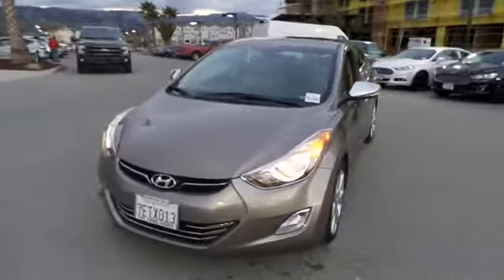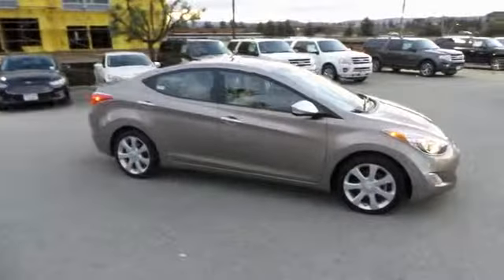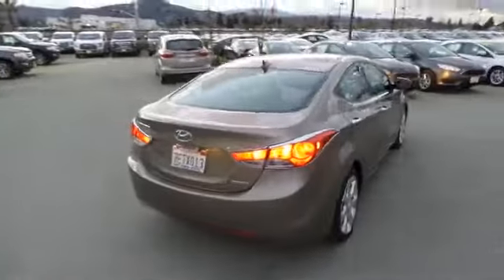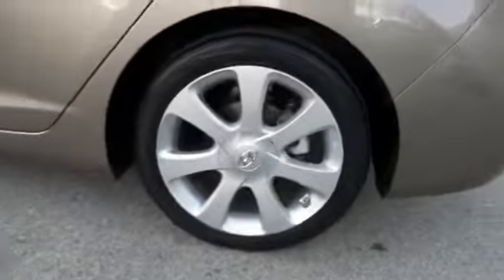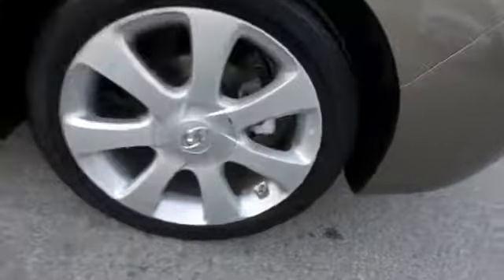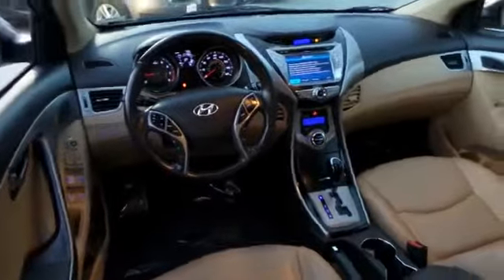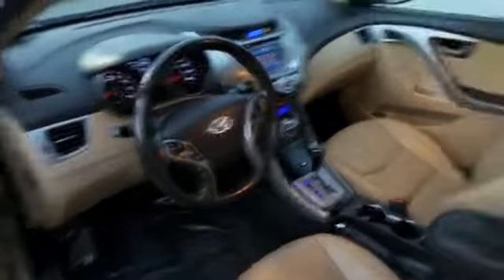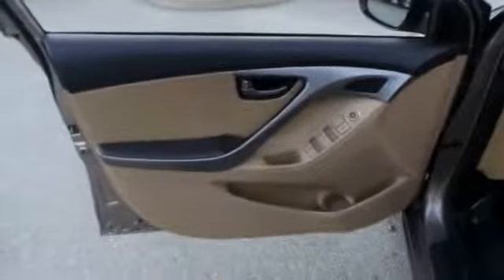2013 Hyundai Elantra San Jose, Morgan Hill, Gilroy, Sunnyvale, Fremont, CA 378549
2013 Hyundai Elantra

My! My! My! What a deal! Wow! What a sweetheart! Want to save some money? Get the NEW look for the used price on this one owner vehicle. Previous owner purchased it brand new! Having had only one previous owner means that this superb Elantra is sure to be a favorite among our more educated buyers. It is nicely equipped. We put our best price online and on the car so you don't waste time and energy trying to figure out what you'll actually pay. We sell high quality pre-owned vehicles at extremely low prices with out any games, gimmicks, or high-pressure tactics. We do business the way business should be done.